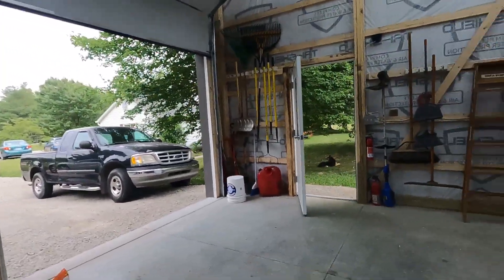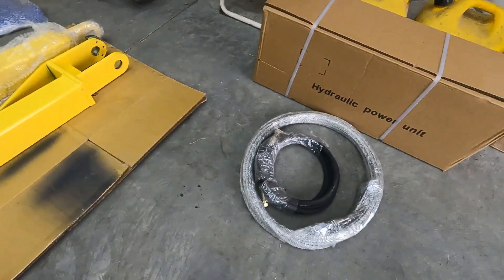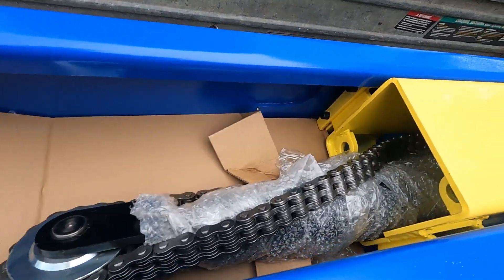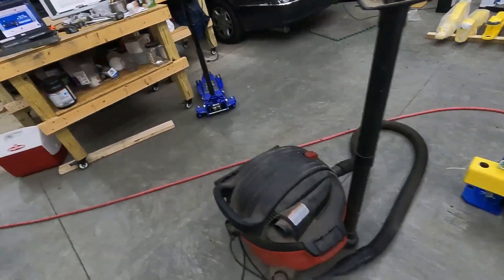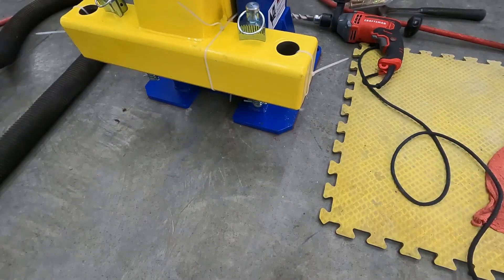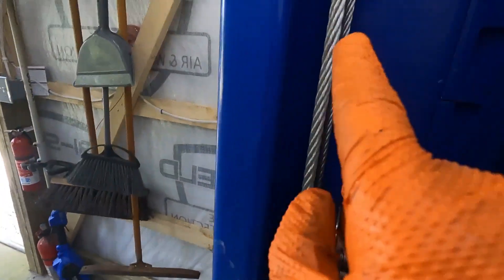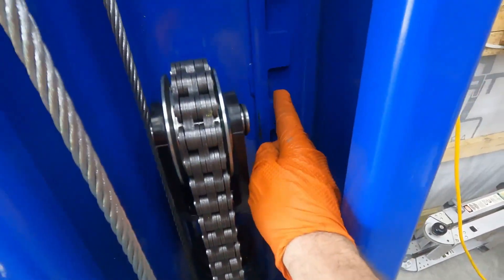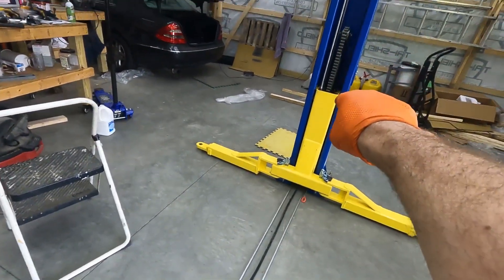Workshop Update: Installing a Two-Post Lift, an Atlas 9KBP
Last winter I upgraded my workshop so that I'd have a section with a higher roof. The higher roof was for THIS! I want to be able to pick up vehicles for maintenance without running into overhead space limitations. This summer I finally intalled the two-post lift, an Atlas 9KBP.

In this video I show the installation process and some hopeful tips and tricks I had to figure out along the way. Most importantly: When installing these lifts, plan on getting a hand, as this is not a one-man job!

We have a forum where we can exchange technical information.

Intro and outro music is "Hard Feelings" by XEFSketch.
Music during the time lapse sequences is "Compromise," also by XEFSketch.
All music is used with the artist's permission.

Content Managed by ContentSafe.co